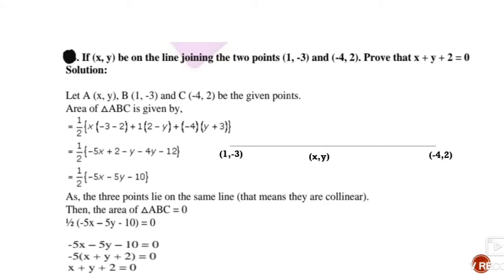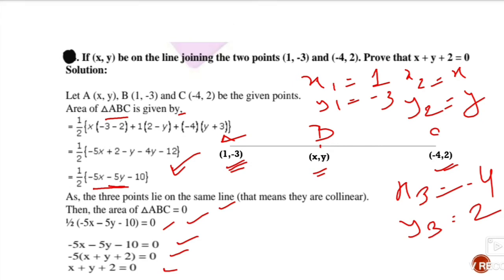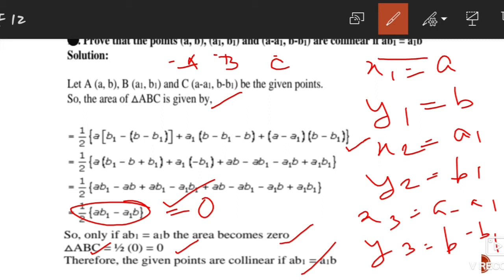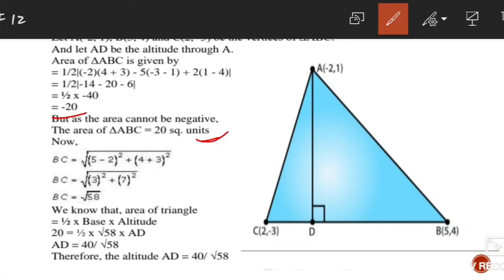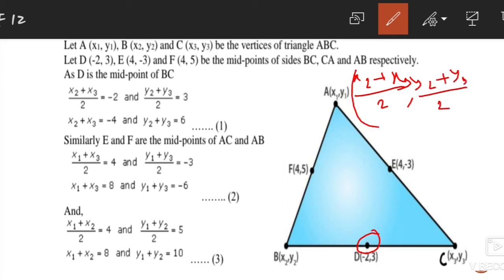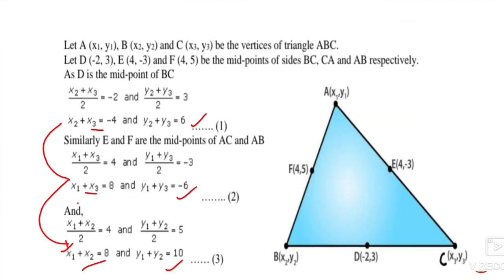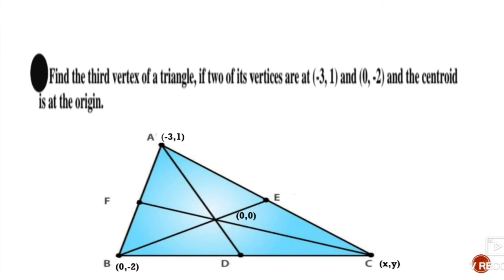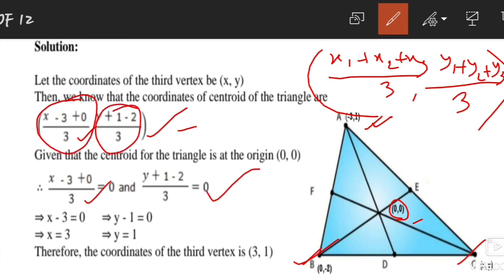Solution of some examples from Coordinate Geometry (Class X)